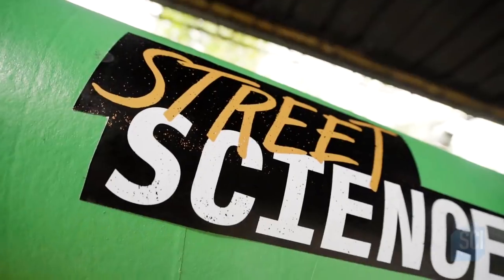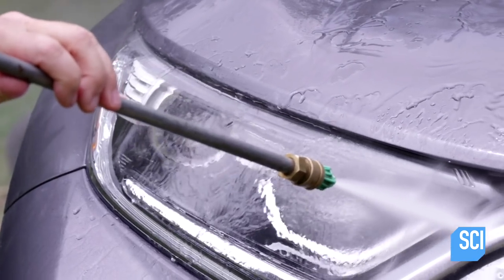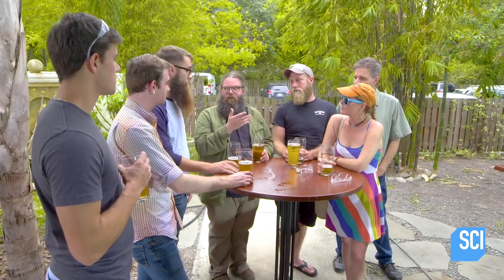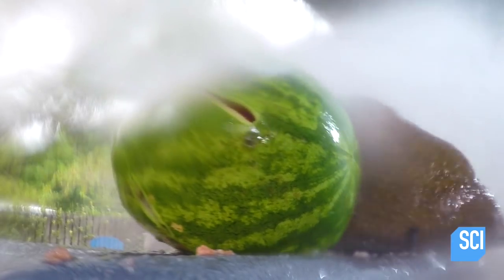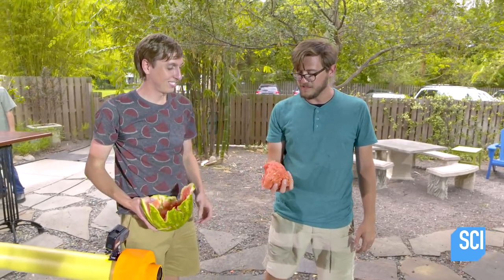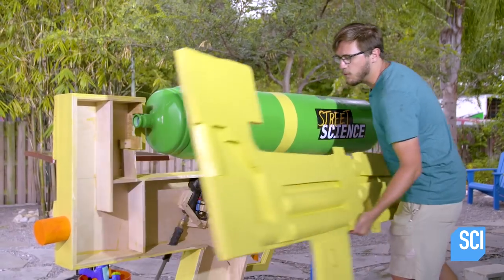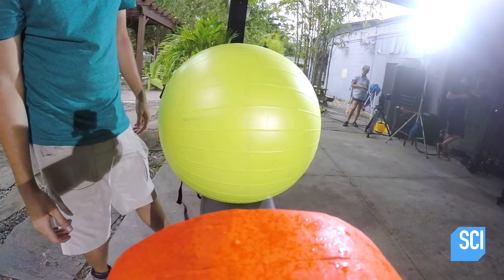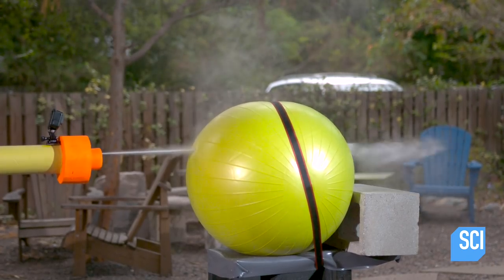Let's See What This Giant Water Pistol Can Do! | Street Science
Street Science
The Street Science team takes your average water gun to epic proportions.